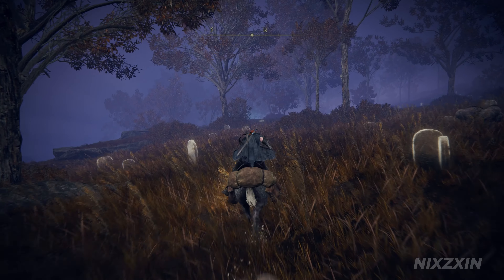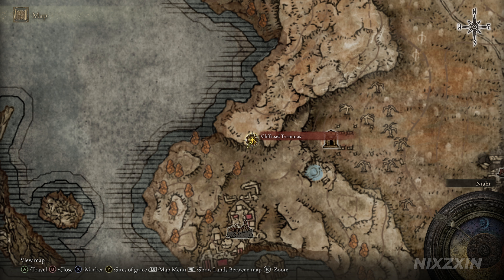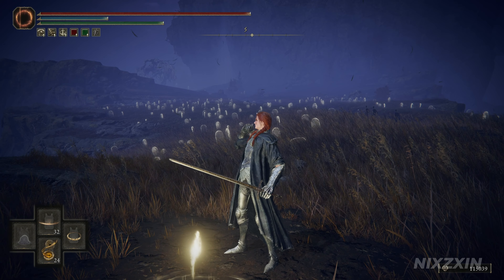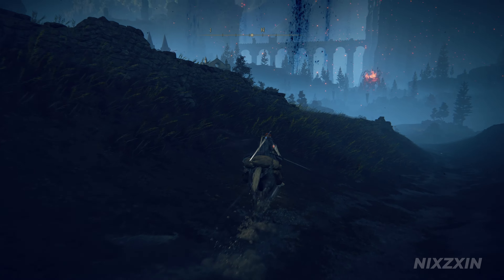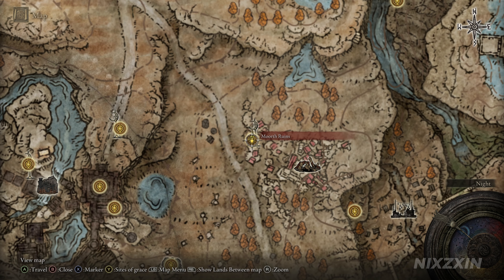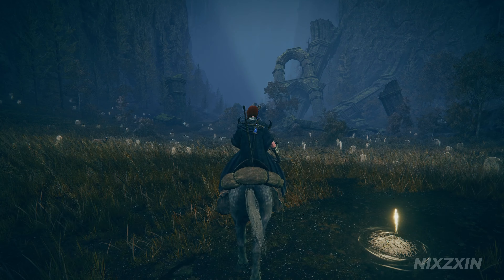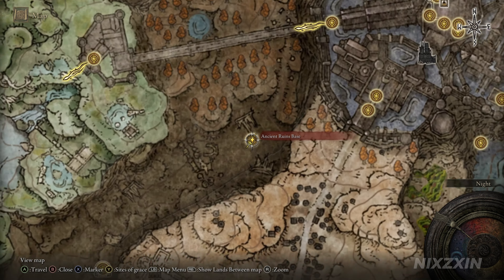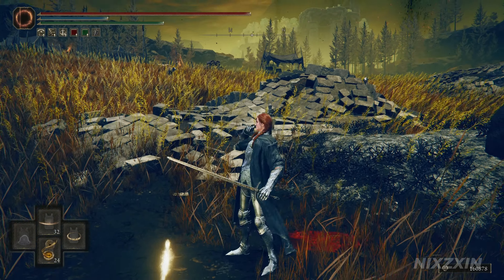All Larval Tears Locations in Elden Ring: Shadow of the Erdtree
All Larval Tear Locations in Elden Ring: Shadow of the Erdtree. Larval tears are precious items that allow you to respect your character. You can find 9 such items in total in the Elden Ring DLC: Shadow of the Erdtree. And this guide will show you where they are and collect all of them.

0:00 Intro
0:24 Larval Tear N0. 1
1:13 Larval Tear N0. 2
1:55 Larval Tear N0. 3
2:09 Larval Tear N0. 4
3:10 Larval Tear N0. 5
3:45 Larval Tear N0. 6
4:27 Larval Tear N0. 7
6:07 Larval Tear N0. 8
7:24 Route to Church District Highroad
8:45 Larval Tear N0. 9

BGM are in-game musics from Might and Magic VI: The Mandate of Heaven